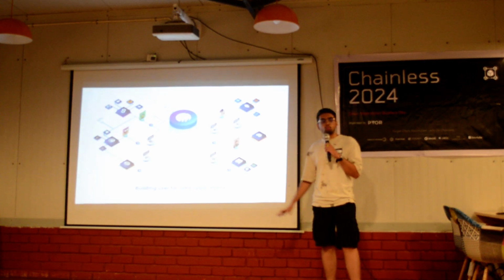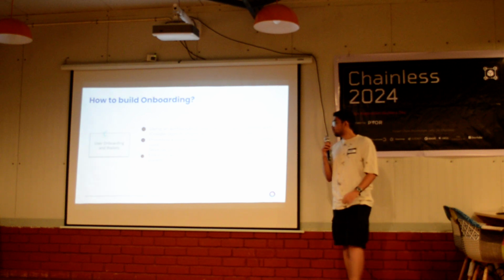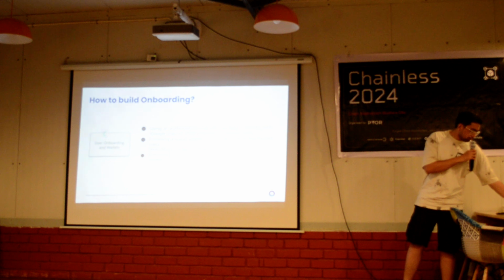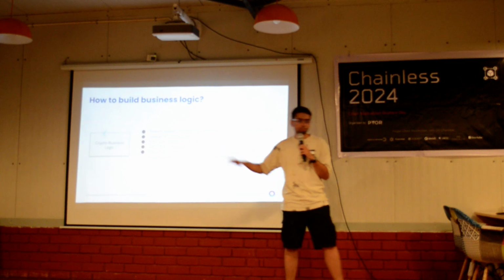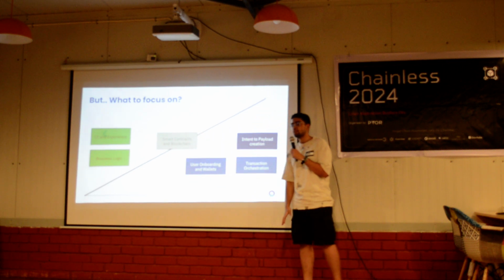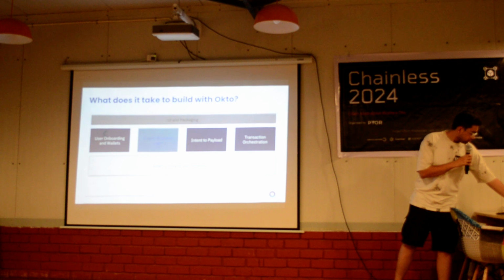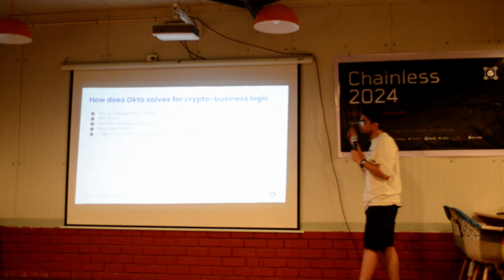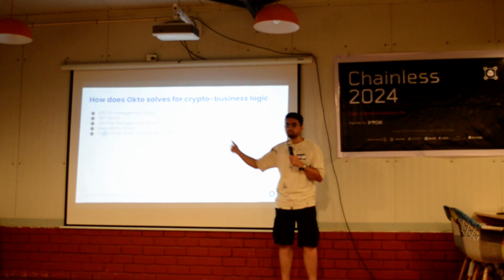Asad Ahmed, Chain Architect at Okto at chainless 2024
Asad Ahmed, Chain Architect at Okto at chainless 2024 | PYOR - Power Your Own Research